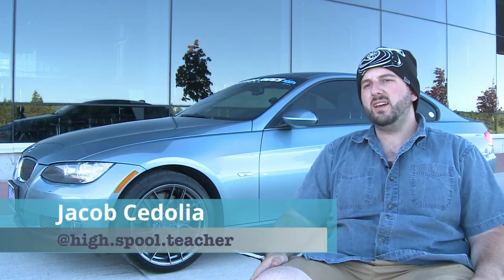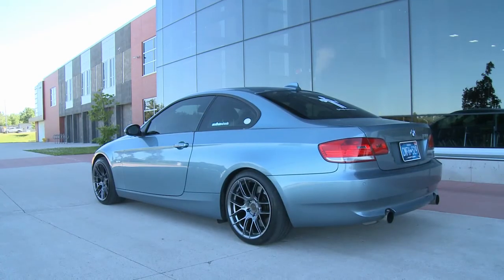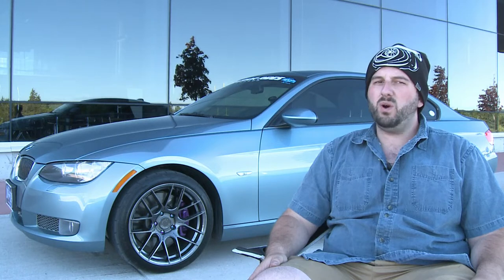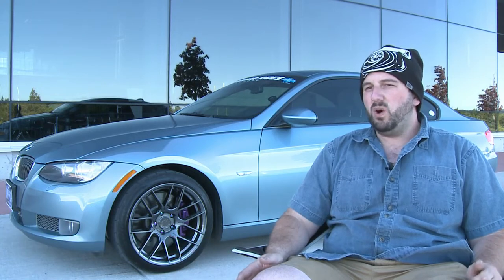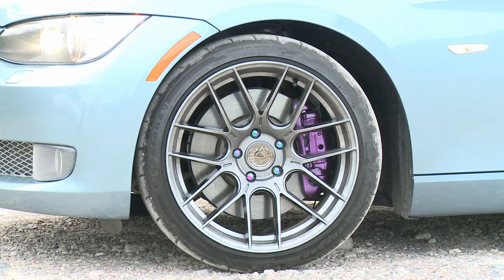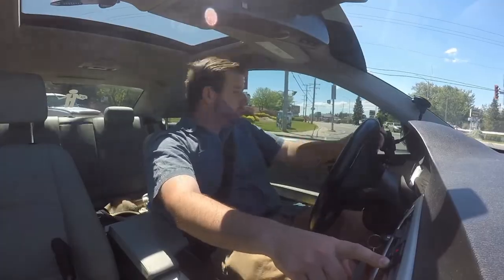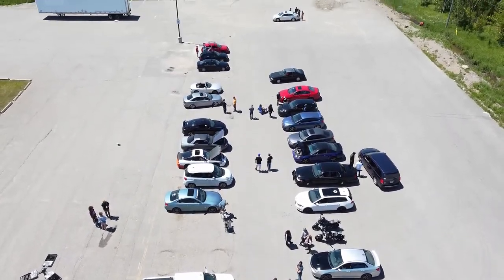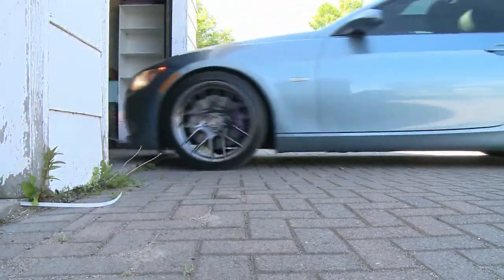Aodhan AHX Wheel Review!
Professionally recorded using only the finest Senheiser microphones, Sony cameras, GoPro action cameras and HD drones, High Spool Teacher brings you this in depth wheel review for the all new AodHan AHX in 18x9.5 et35 in Hyper Silver.